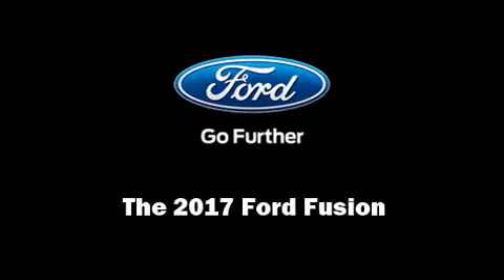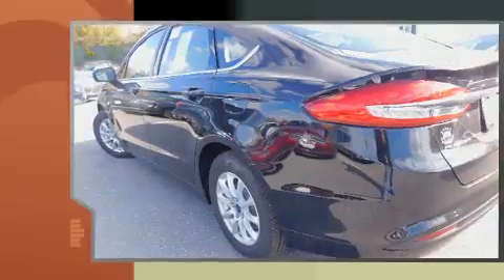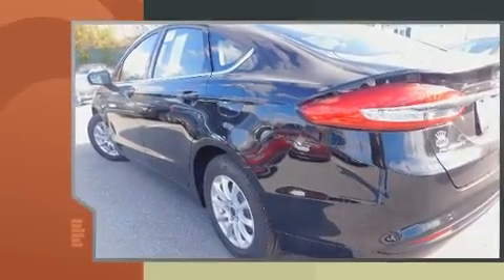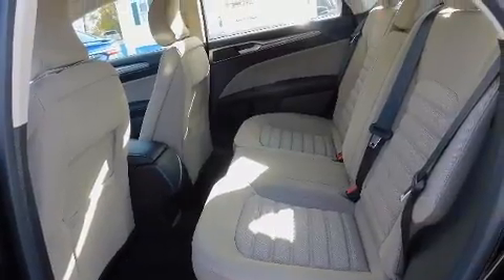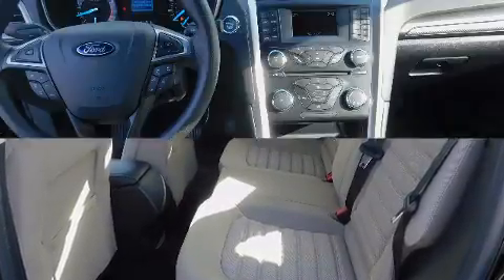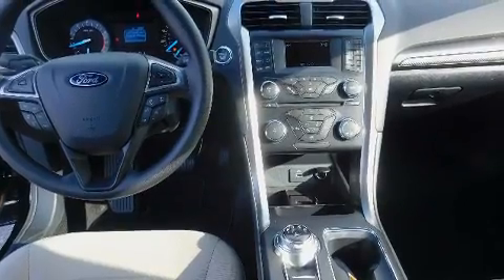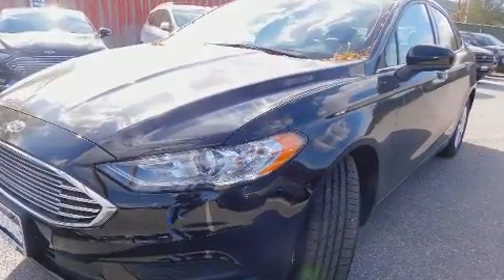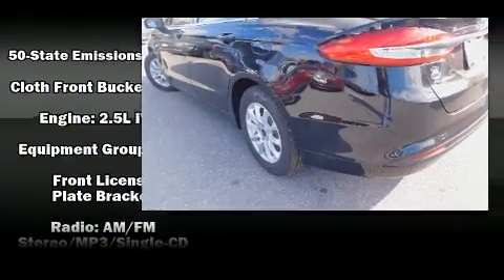2017 Ford Fusion S in Baltimore, MD 21244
Introducing the 2017 Ford Fusion. This 4 door, 5 passenger sedan will allow you to take command of the road with confidence! Smooth gearshifts are achieved thanks to the efficient 4 cylinder engine, and for added security, dynamic Stability Control supplements the drivetrain. The following features are included: a tachometer, a trip computer, front bucket seats, fully automatic headlights, power windows, an overhead console, and remote keyless entry. You and your passengers will enjoy the stereo system, which includes a CD player with MP3 capability, steering wheel mounted audio controls, and 4 speakers, providing excellent sound throughout the cabin. With side curtain airbags supplementing the rest of the safety network, you can be assured that you and your passengers will experience top-tier protection. Our aim is to provide our customers with the best prices and service at all times. Please don't hesitate to give us a call.